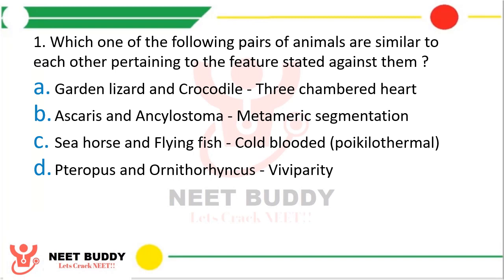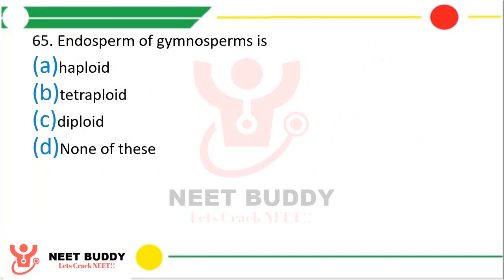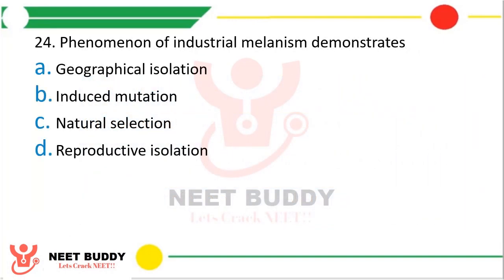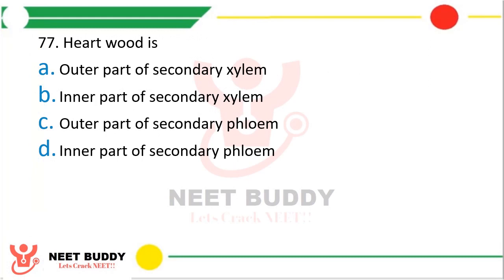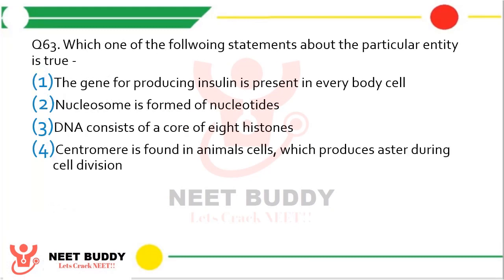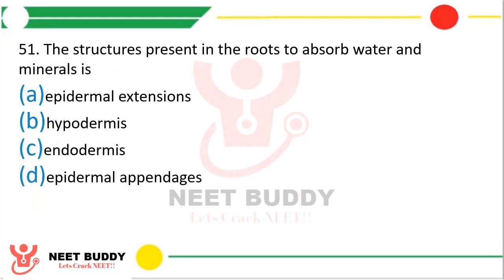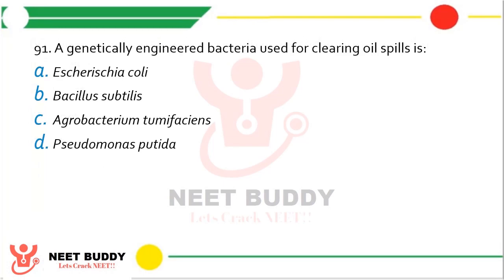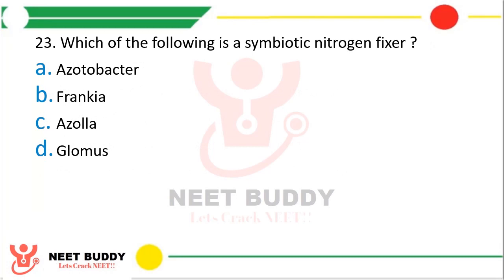Daily Biology MCQs for NEET 2022 (29 May) || MCQs for NEET Practice || NEET 2022 Questions